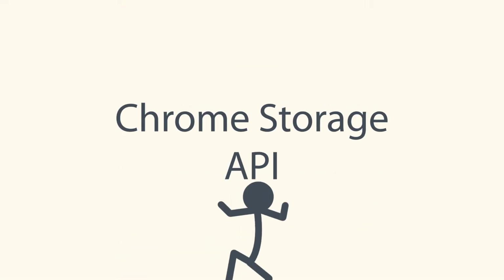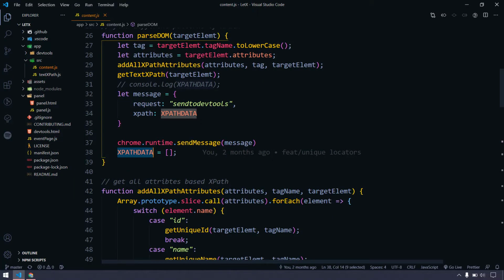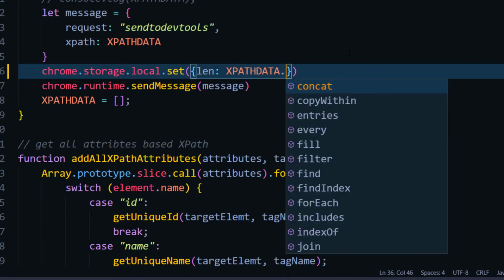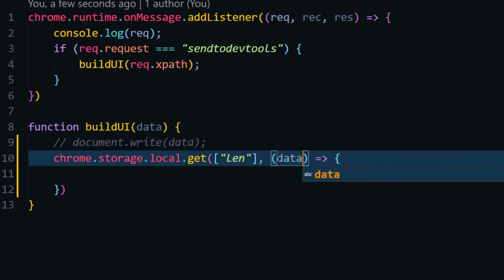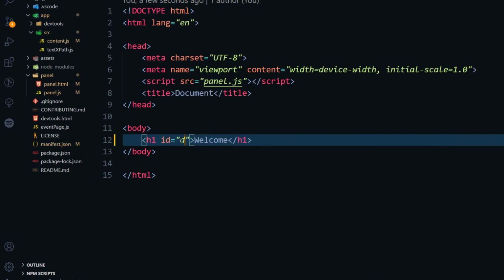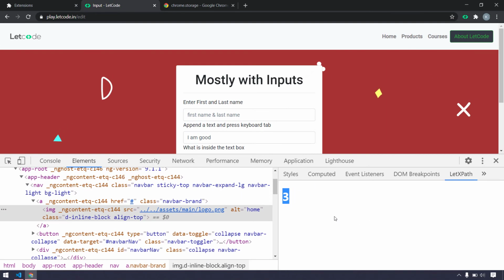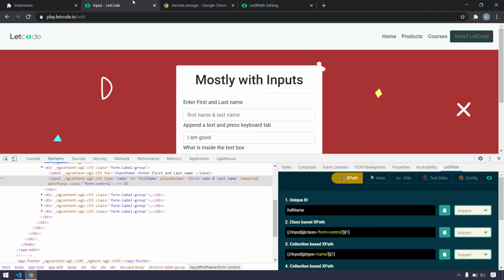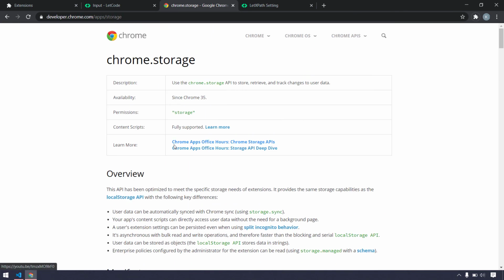Chrome Storage API | XPath Chrome Extension Development | LetCode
Hello guys, In this video, we will learn how to use the Chrome Storage API in our XPath Extension - LetXPath

Intro & Outro
music credit
song: To my soul